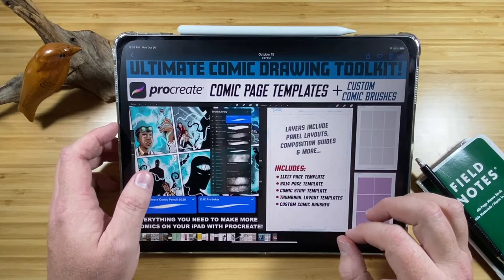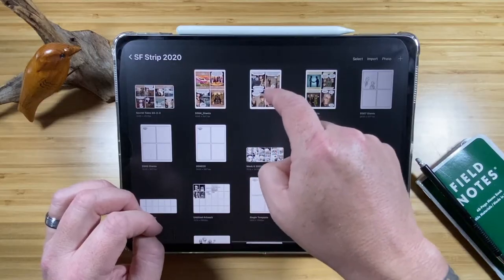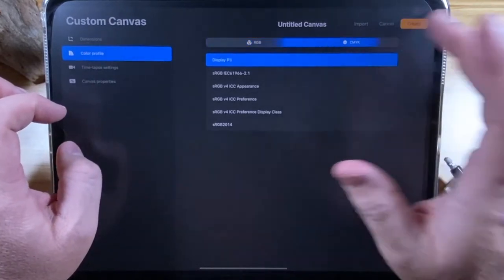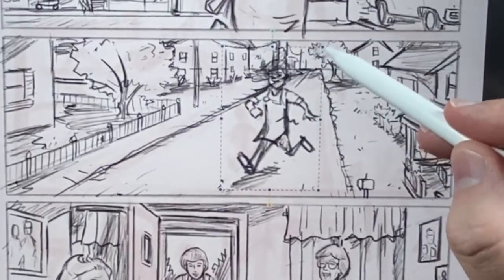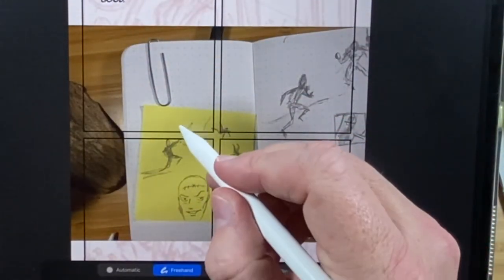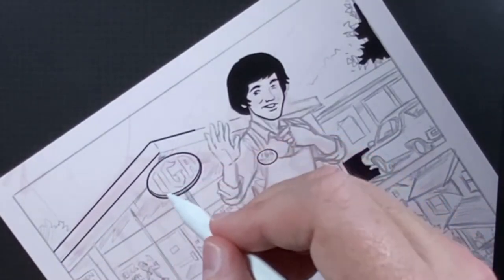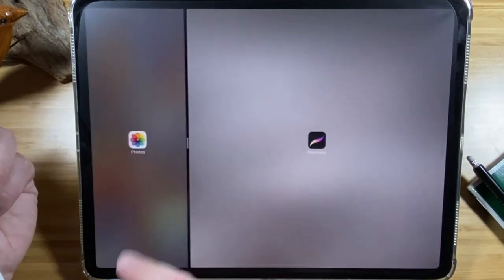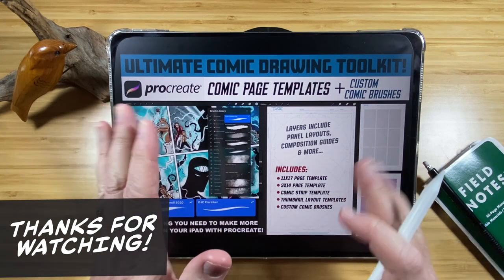Draw Comics in Procreate: Key Gestures & Features for Comic Artists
✏️Download My Ultimate Comic Page Template + Comic Brushes for Procreate - In this first "Make Comics in Procreate" video I want to break down some of the key features and gestures in Procreate specifically geared for comic artists. I'll show you my setups, templates, tips and more.

The Procreate app on IPAD PRO now has everything you need to fully pencil, ink, color and even letter your comics directly on the iPad and then export them for print ready files or for your webcomics.

Who is this video series for? Ever asked yourself these questions:
- Is investing in an iPad Pro worth it?
- Can you make comics on the iPad?

- Can iPad Pro replace a Cintiq?
- Can you do everything you do in Photoshop on the iPad?
- How do you copy & paste in Procreate?
- How do you resize comics in Procreate?
- Can I export print ready files for my comics?
- How can I make more time to draw more comics?
- How do you ink comics in Procreate on iPad?

For those wanting to take their first steps at drawing comics digitally,
or maybe you're old school and wanting to finally invest in an iPad Pro. Will it help you beat your deadlines? (yes!)

Maybe you're drawing digitally on Cintiq or a bigger setup and you want to know if iPad Pro is capable of handling everything? Maybe you're looking for a more portable studio.

I've always tried to approach digital tools from a more traditional comic creation background. In 2006 I began drawing on a Wacom Cintiq, but when iPad Pro came out I quickly found it as my go to drawing tool-- Back then, Procreate was missing some key features I needed, but now it's a real powerhouse. in fact I sold my Cintiq two years ago after it basically was just collecting dust and taking up so much room!

With this combination of iPad Pro, Procreate the key gestures and techniques, it truly is a Cintiq killer.

In this series I want to take you through the steps of how I approach drawing comics traditionally, but using these tools to save time and make even more comics.

This is especially important for guys like me with day jobs who want to make more comics, but have limited time to produce. This process has been a lifesaver!

You'll need a trusty iPad Pro with an apple pencil, any size will do but I enjoy the larger 12.9. Most or all of these tips will work also with the older version or used iPad Pros and first generation Apple Pencils too!